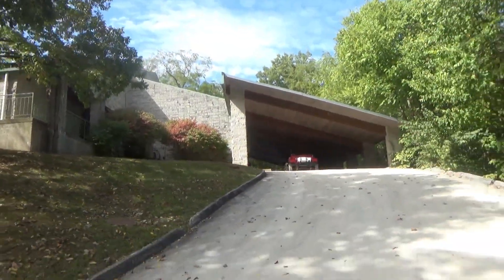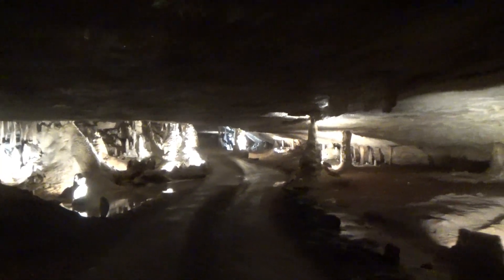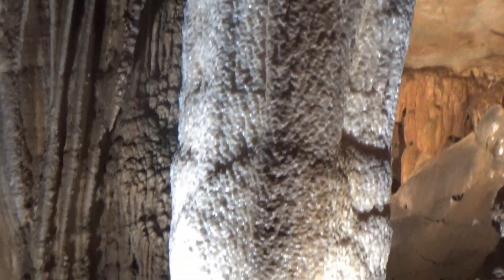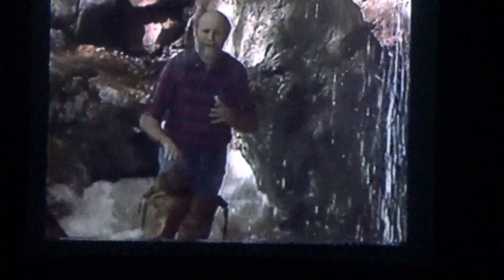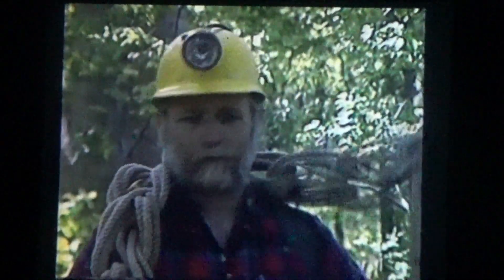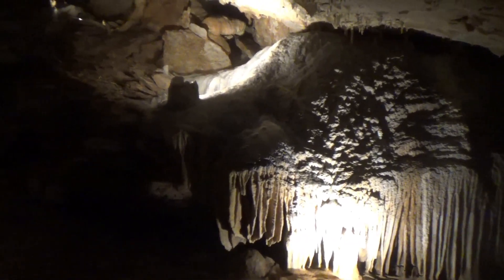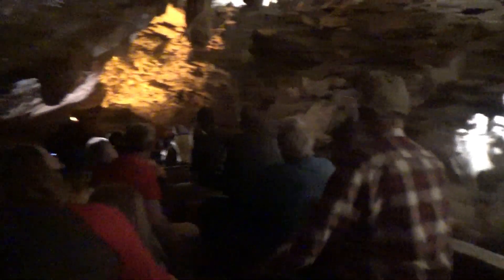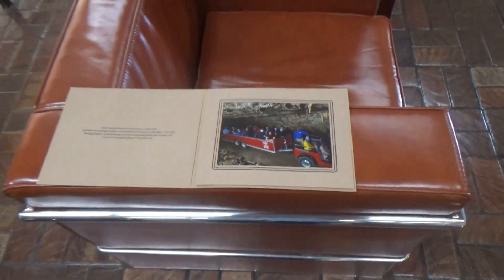Jeep and trailer tour of Fantastic Caverns at Springfield, Missouri